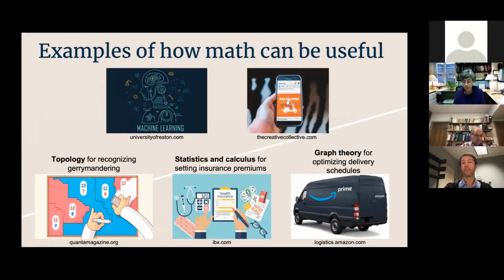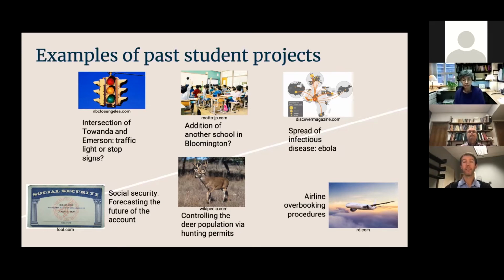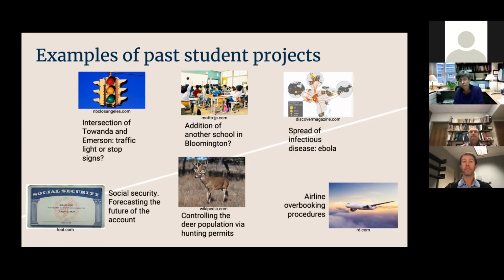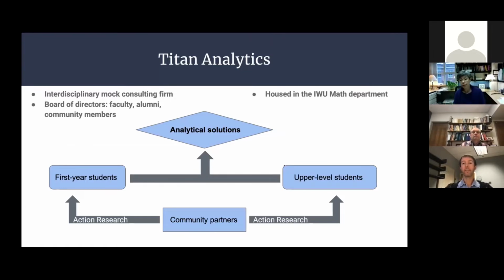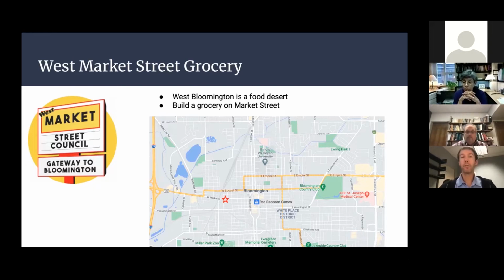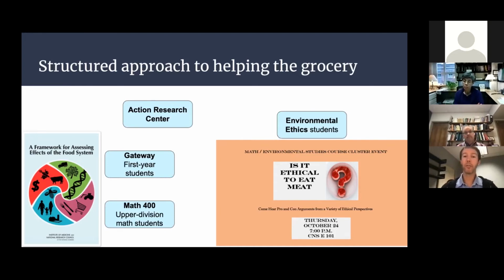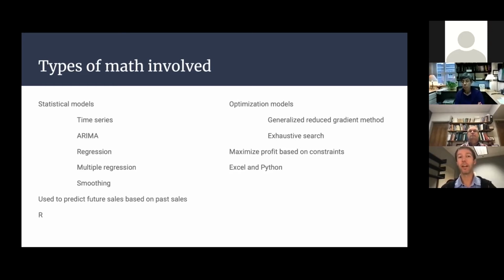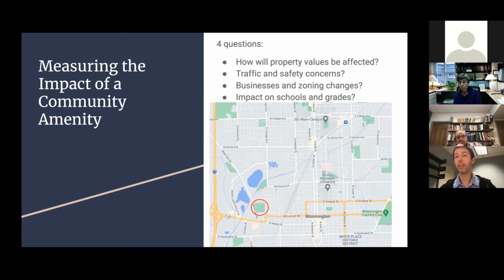Lunch & Learn: Math is your Friend!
Join the Museum and Illinois Wesleyan University for the second Zoom Lunch and Learn of the season. Dan Roberts, Associate Professor of Math, and Zahia Drici, Chairperson/Professor of Math, Illinois Wesleyan University, will present a program about the useful applications of math in every day life! Mathematics can be used to analyze trends and make predictions about the future. We will examine two scenarios from the local community where a mathematical approach is being used to help gain insights: establishing a grocery in a food desert, and installing an aquatic complex in a neighborhood.

Questions? You won’t want to miss this fascinating program.